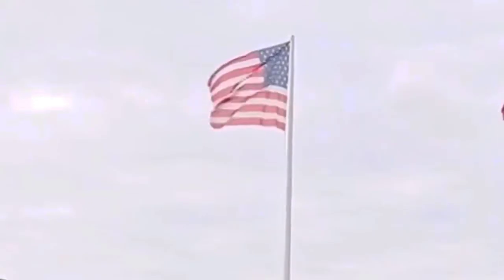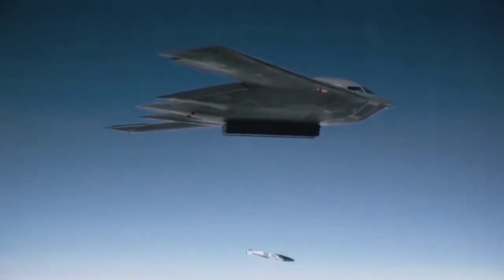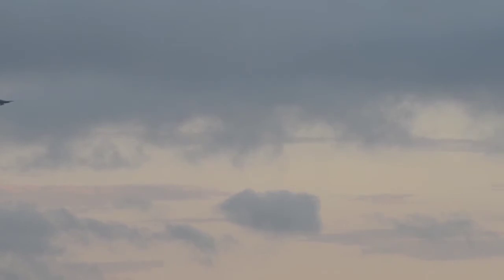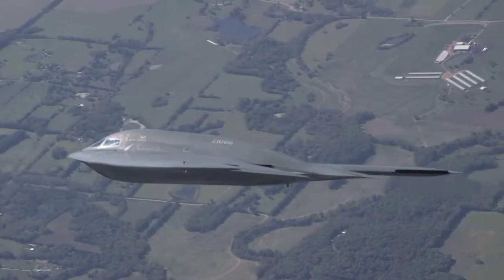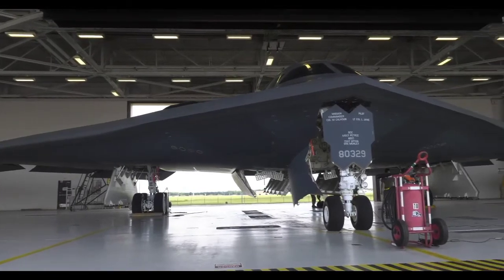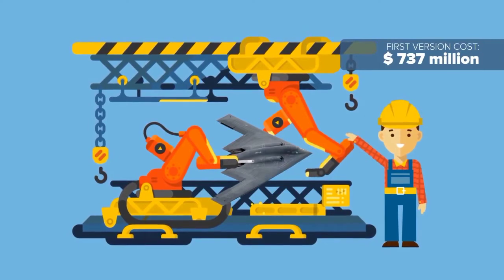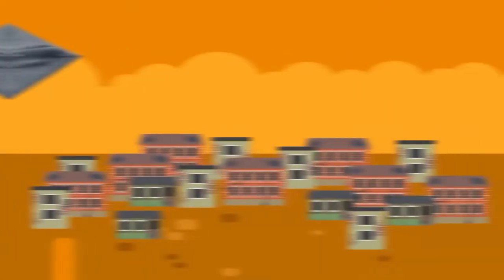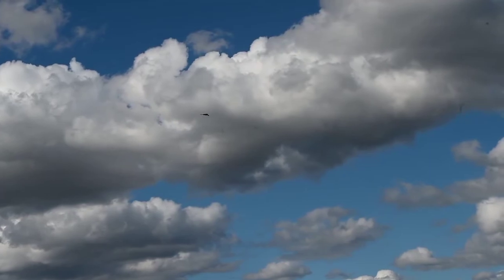Suddenly Disappeared! How Does the B-2 Stealth Bomber Work So It's Not Detected to the radar?